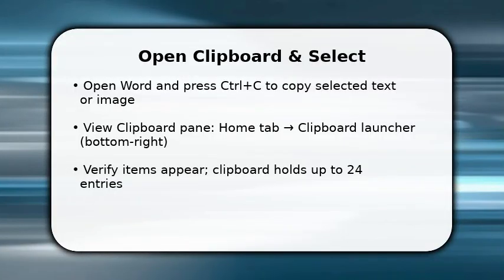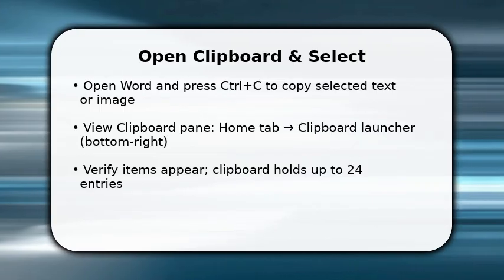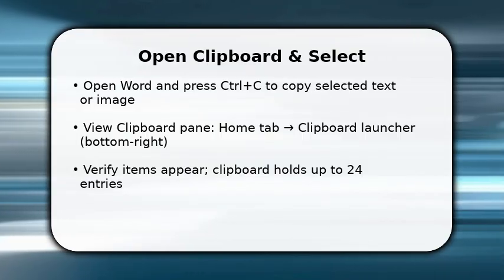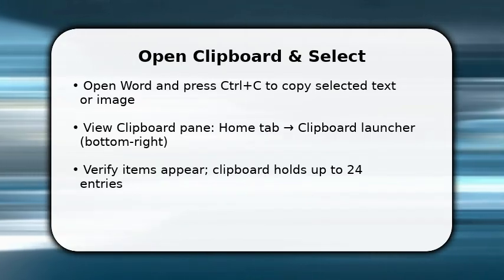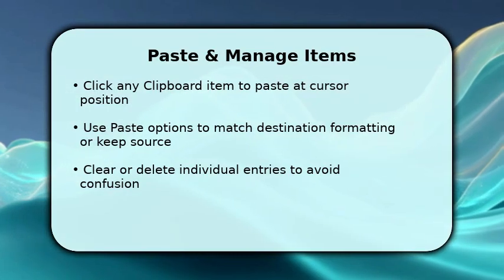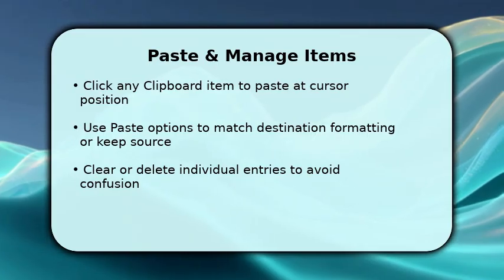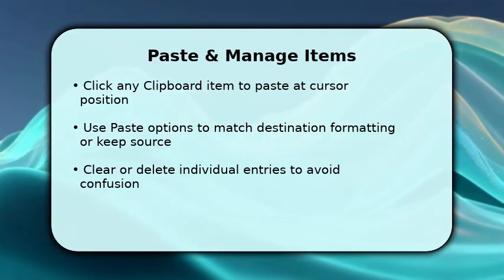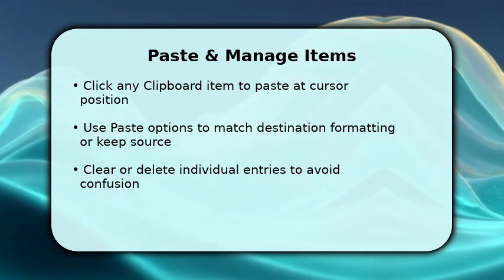How to Use Clipboard in Word (full Guide)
How to Use Clipboard in Word (full Guide) | 🔒 Surfshark VPN Deal — Stay private and secure. $1.99/mo + 3 Months Free ▸

Discover the essential techniques for using Word's clipboard feature in this comprehensive guide. Learn shortcut keys, copy and paste methods, and advanced tips to enhance your productivity while working with documents on Windows.

Word Clipboard Guide, Use Ctrl+C/Ctrl+V in Word, Microsoft Office Copy & Paste Tutorial, Document Productivity Shortcuts for Word, Advanced Document Editing Techniques, Windows Key + V shortcut, Efficiently Manage Text Selections in Microsoft Word, Word'sup copy and paste guide, Master Clipboard Functionality in Office Suite, Copy, Paste & Share with Ease